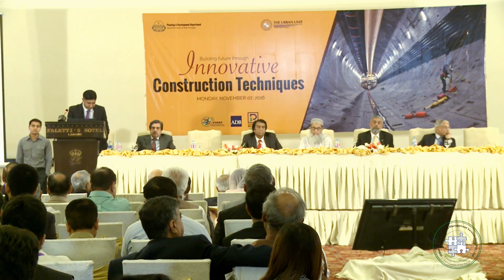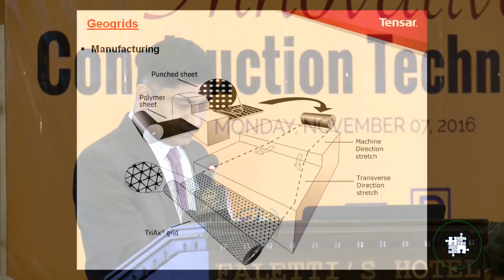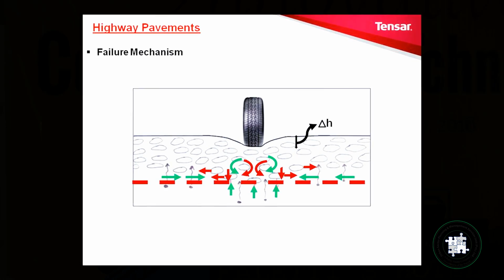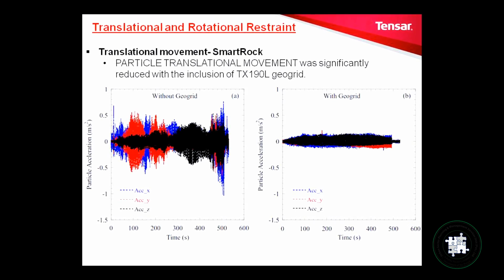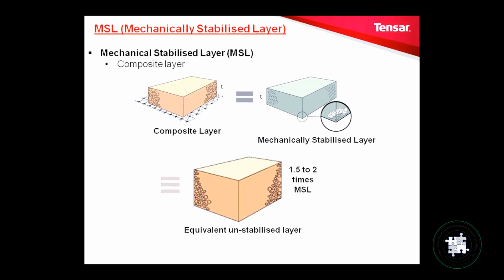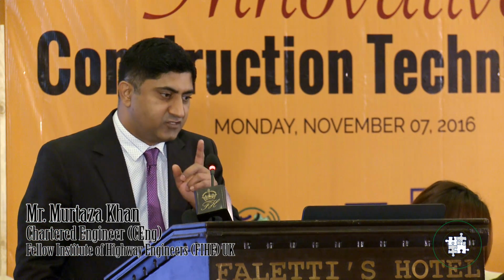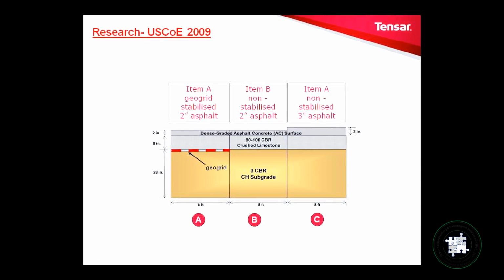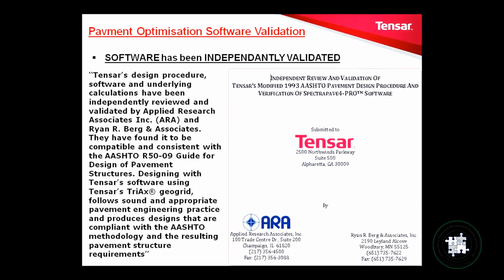Use of Geo-grid for Pavement Optimization on Highway Projects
A Seminar on Innovative Construction Techniques by the Urban Unit and Planning & Development Department, Punjab Government

With an increasing pressure to complete the highway projects within time and budget without compromising the performance, there exists a growing need for designers, consultants and contractors to employ innovative techniques for the design of highway pavements and other related structures. The use of geo-grids to optimize pavement design has become established technology, dating back more than thirty years. The key incentives to incorporate geo-grids in to pavement layers include savings in construction, maintenance and environmental costs, an increase in construction speed, and an enhancement in the performance of the pavement. This paper presents test results from various research programmers undertaken to demonstrate several benefits due to inclusion of stabilizing geo-grids into unbound pavement layers. Additionally, practical applications using project examples are presented.

 Murtaza Khan
Chartered Engineer (CEng)
Fellow Institute of Highway Engineers (FIHE) UK
Mr. Murtaza is a Chartered Engineer (CEng.) and fellow at Institute of Highway Engineers (FIHE) UK. He graduated from UET, Taxila with a BSc. in Civil Engineering, also from Manchester Business School with an MBA in Construction. With more than 16 years of total experience, including 5 years in Middle East (Oman, UAE), 8 years in the United Kingdom and nearly 1 year in Malaysia, he has worked on various prestigious infrastructure projects requiring reinforced soil structures, ground stabilization, pavement optimization and asphalt reinforcement solutions using geo-synthetics in constructions in different parts of the world including United Kingdom, Middle East, Africa and Asia Pacific. He also had the privilege to attend and present at various international seminars and conferences held in several countries.